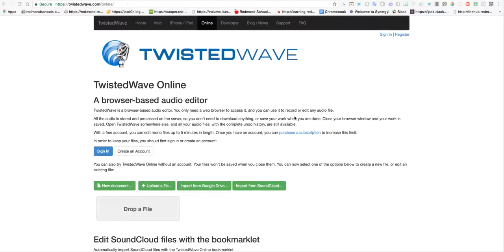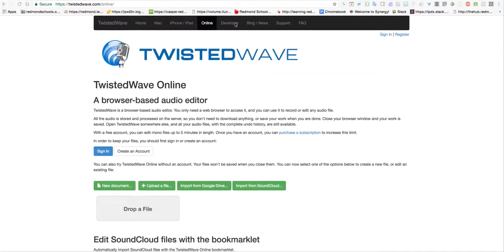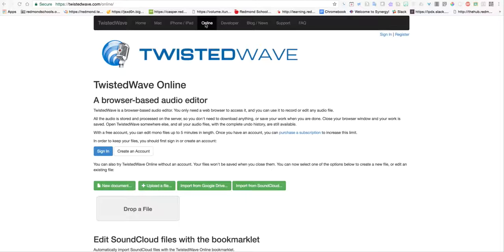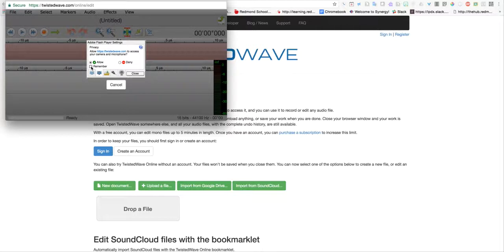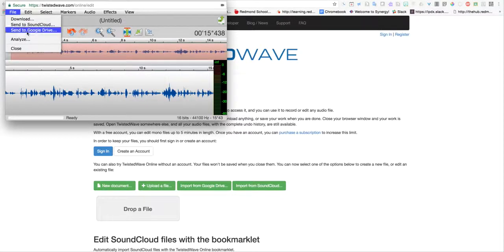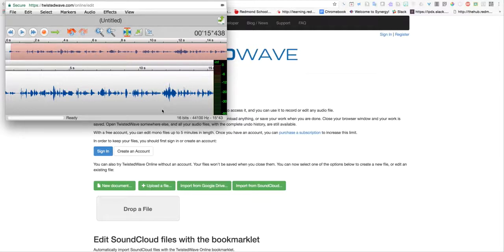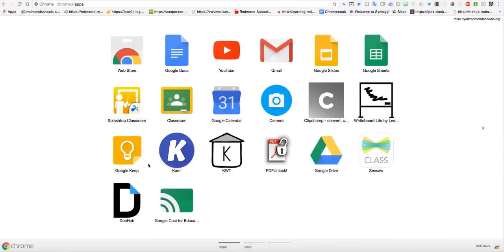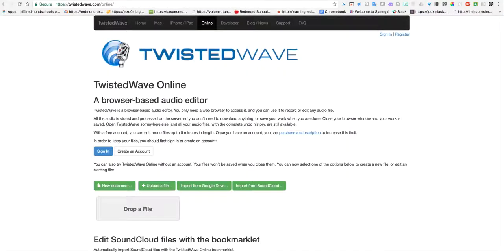Audio recording on Chromebook with Twistedwave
Covers how to use the twistedwave site to record audio on a Chromebook.